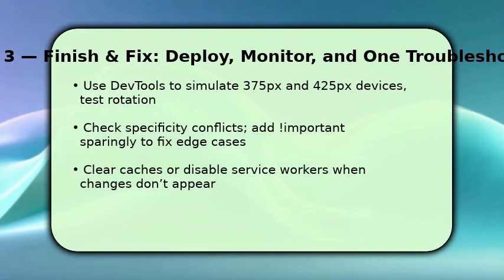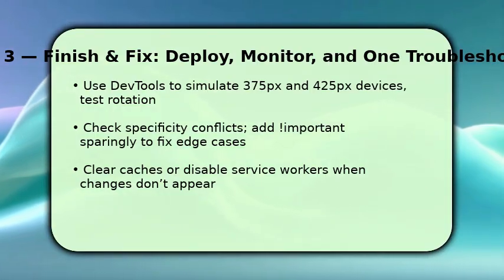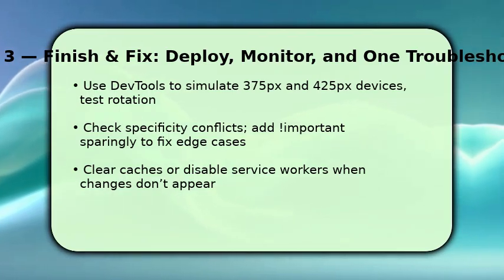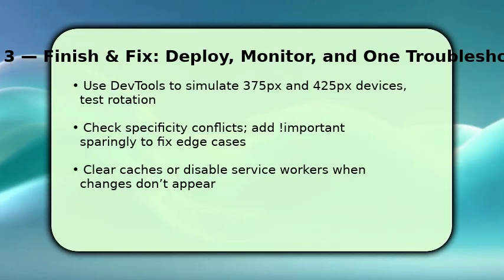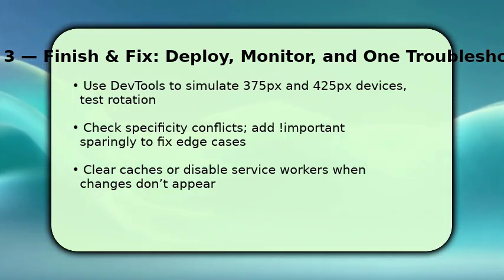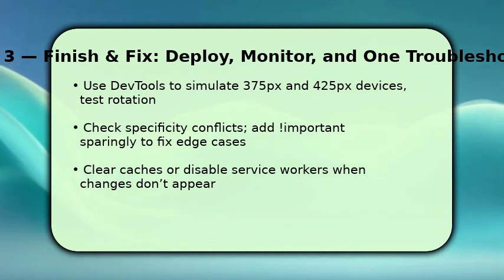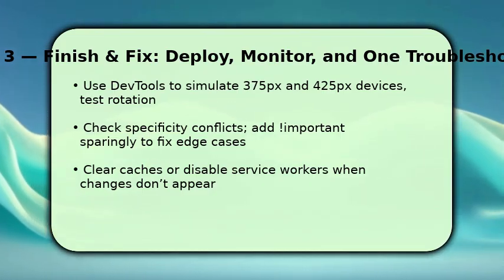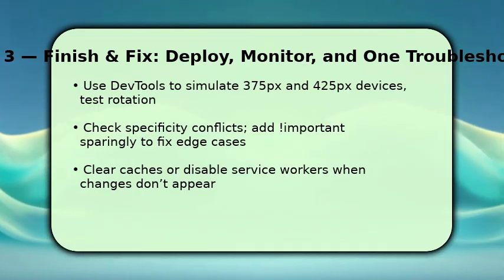How to Use @media Only Screen and (max-width 600px) (updated)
How to Use @media Only Screen and (max-width 600px) (updated) | 🔒 Surfshark VPN Deal — Stay private and secure. $1.99/mo + 3 Months Free ▸

Discover the essentials of responsive web design using @media queries. This video provides a step-bythy guide on how to implement CSS rules for devices with screen width up to 600px, ensuring your website is mobile-friendly and accessible.

responsive web design, @media query, CSS media rule, mobile friendly site, screen size compatibility